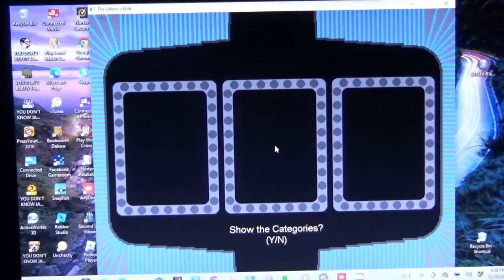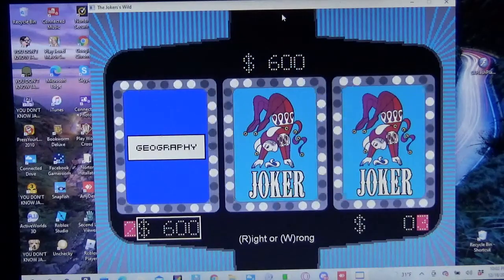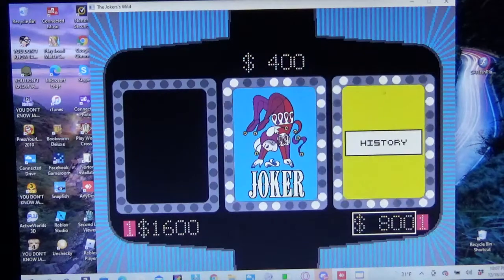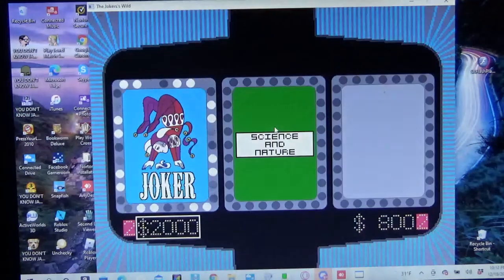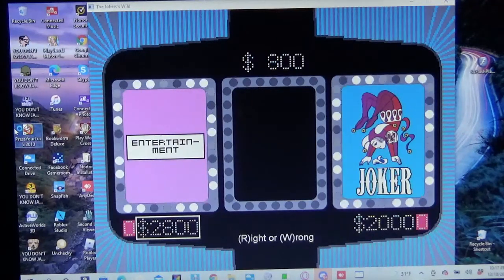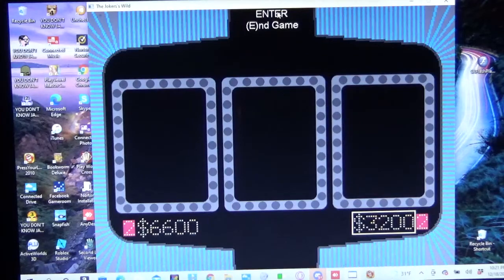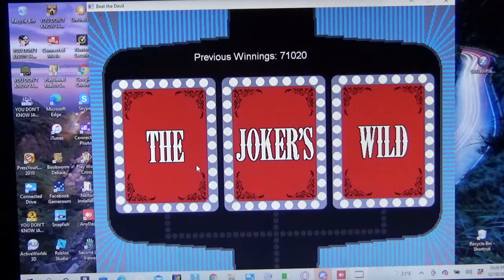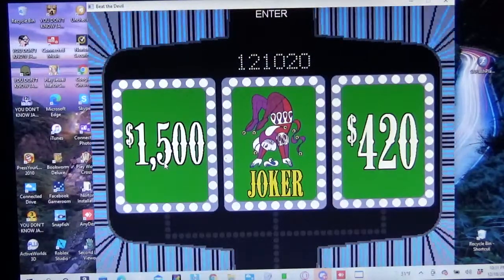The Joker's Wild 2018 Season 1 Episode 5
Deshon Porter with $65,420 is facing against Cody with $14,770.